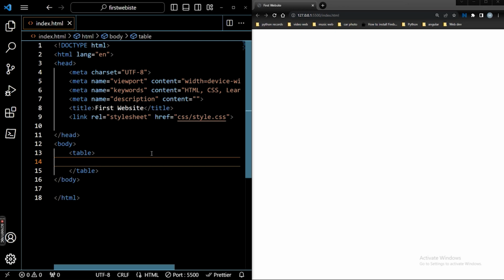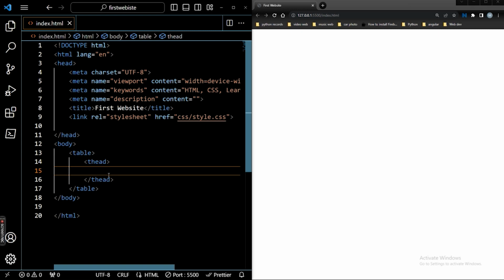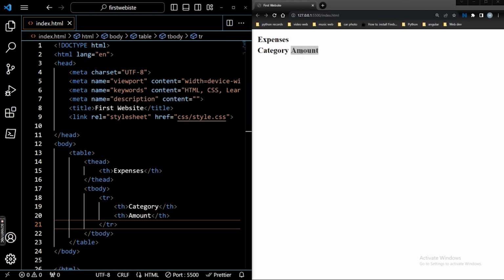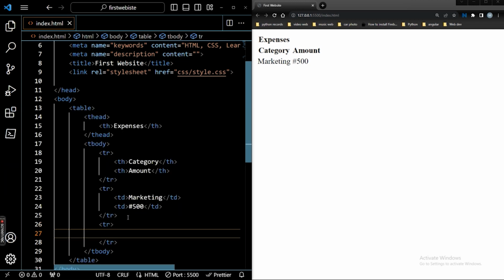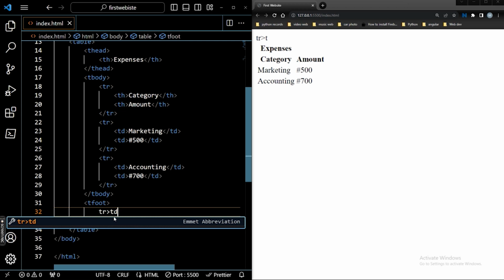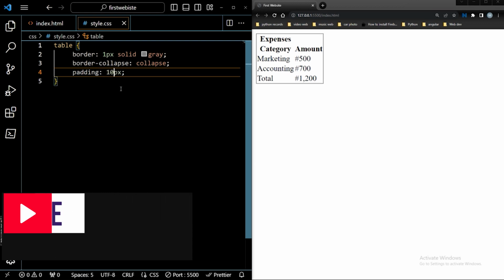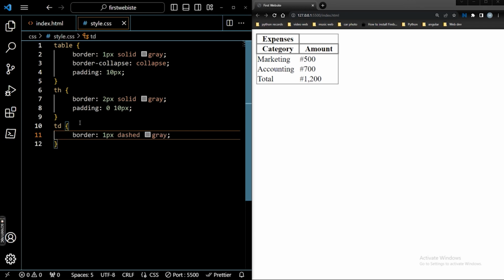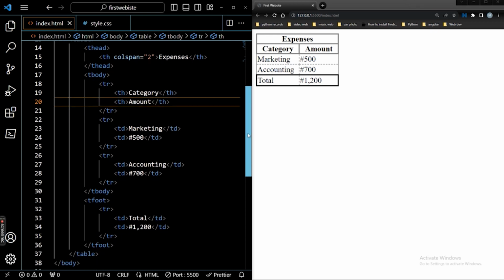How to Create a Standard Table in HTML - Web Developer (Part 9)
In this video, I will be walking you through the standard way of creating a table in HTML and the usefulness of each element. This is meant for absolute beginners. If you are interested in learning HTML & CSS  but know nothing, you are in the right place.
We will be creating web pages (A standard Website) with most of the common HTML5 tags which are also known as elements.